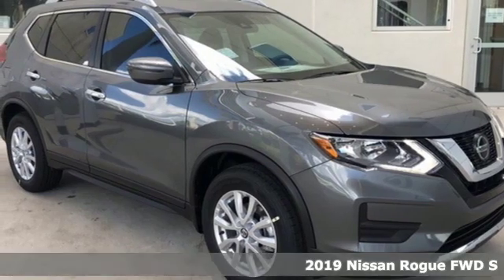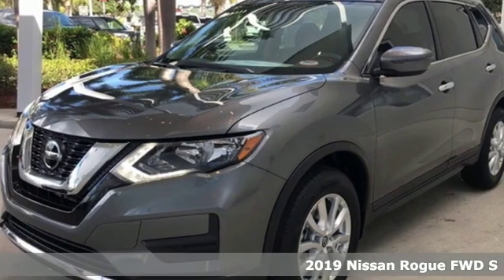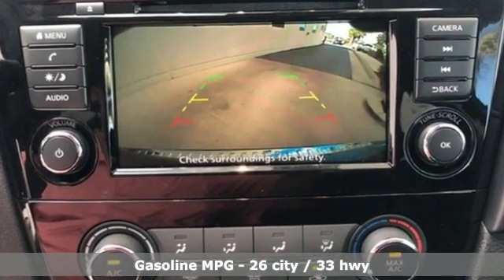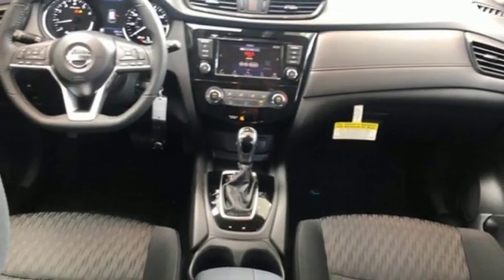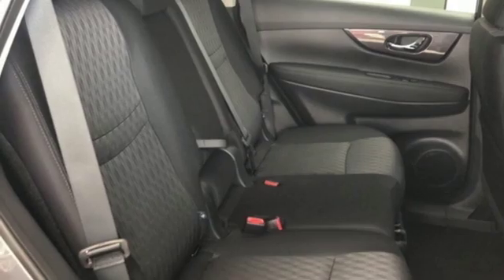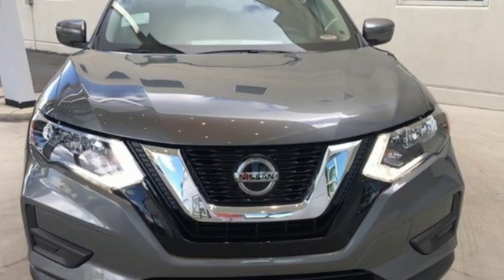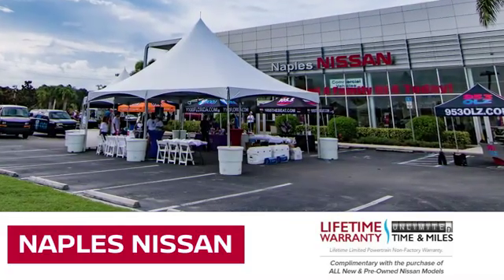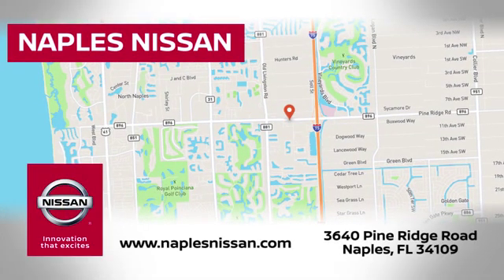New 2019 Nissan Rogue Naples, FL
Year: 2019
Make: Nissan
Model: Rogue
Trim: S
Engine: 2.5L 4-Cylinder
Transmission: CVT with Xtronic
Color: Gray
Interior: Charcoal
Stock #: C766342
VIN: 5N1AT2MT8KC766342

Address:
3640 Pine Ridge Rd,